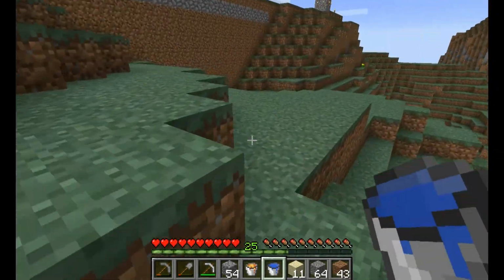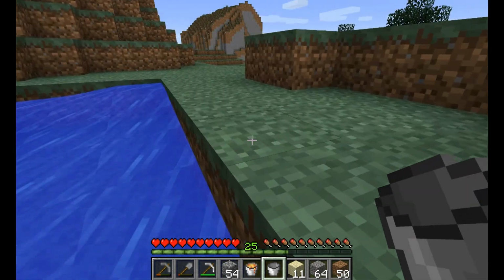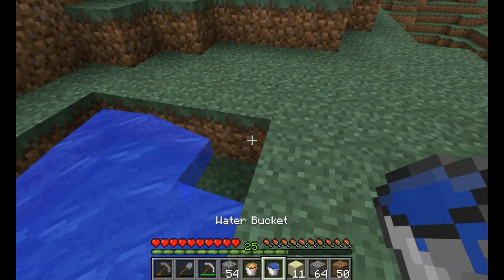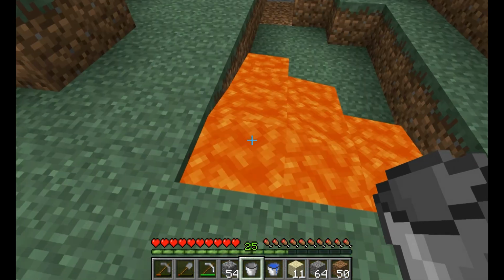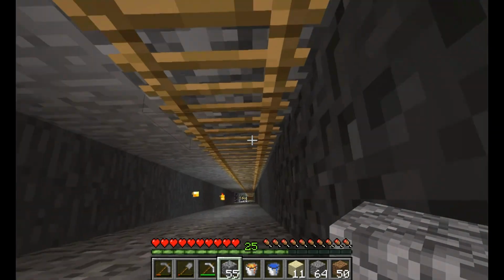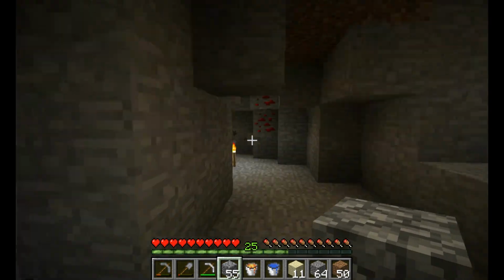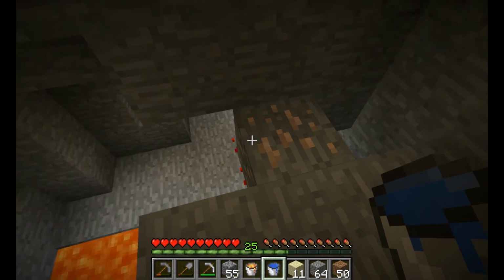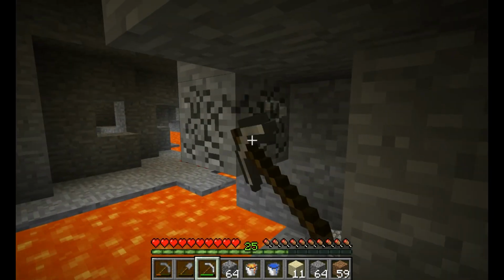Minecraft Musings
EverQuestNext Landmark will be starting testing soon, so I took a moment to capture some of the basics of Minecraft and how it may inform possible directions for its spiritual cousin: Landmark. I take a quick look at "procedural terrain generation", "biomes", "physics", "liquids", and "interactive objects"... as well as the "gameplay of harvesting".